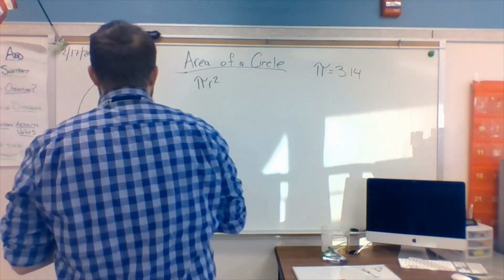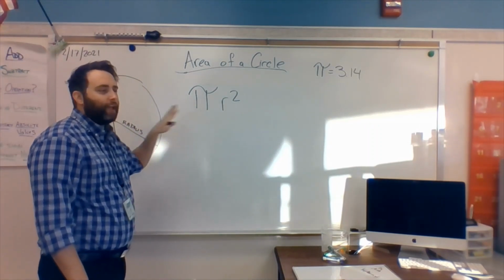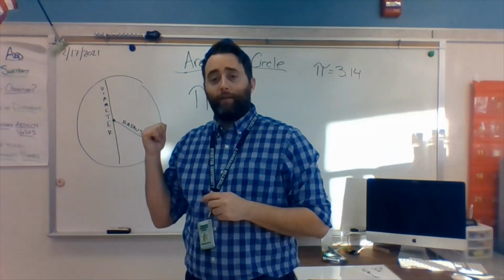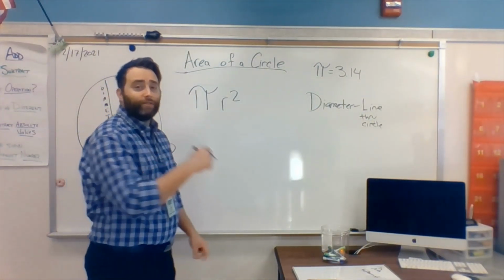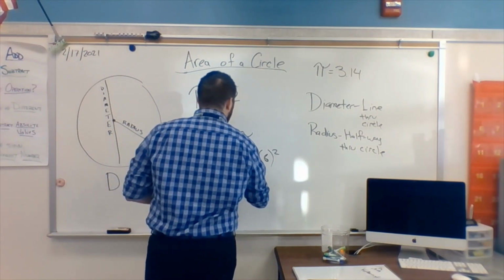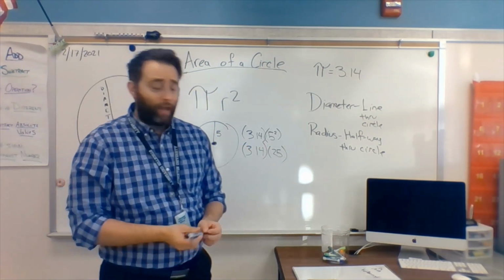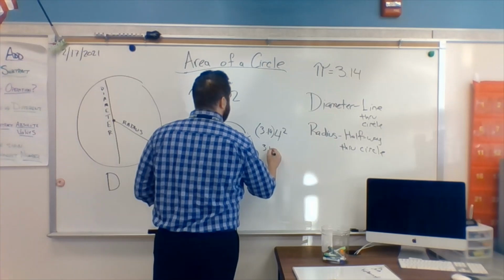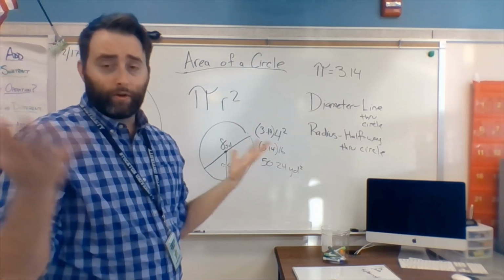2/17/2021- Area of a Circle